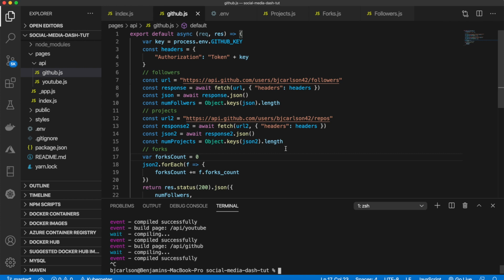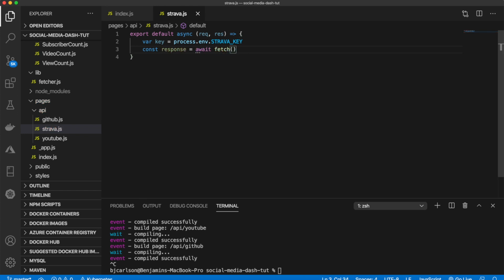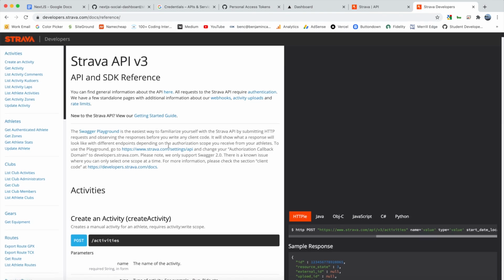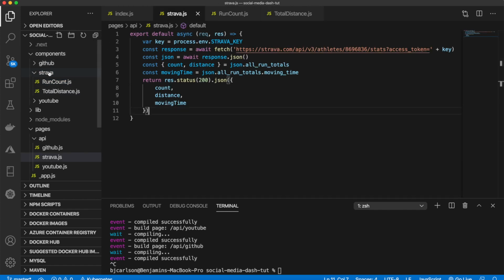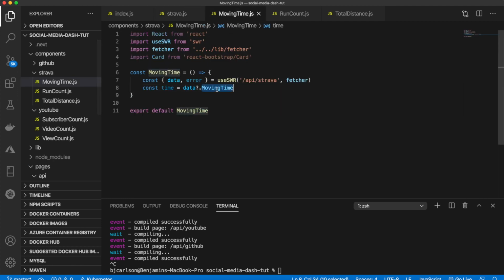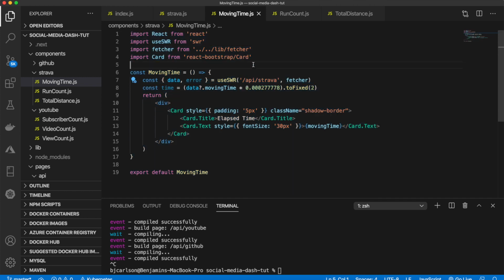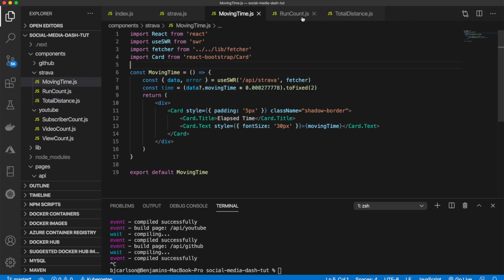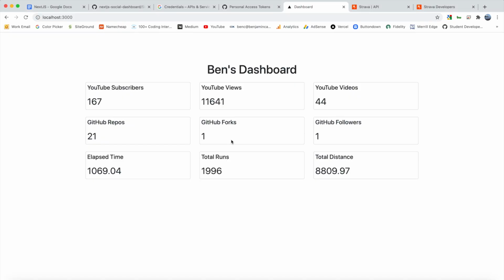Strava API | NextJS Crash Course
In this video we continue with the social media dashboard project. We look at how to fetch data from the Strava API.

(0:00) Introduction
(0:21) Creating a Strava developer project
(1:06) Fetching the data
(4:26) Displaying the data
(11:09) Conclusion

I send out one email the first day of every month with new YouTube videos, Medium posts, stuff I’ve been working on, and anything else programming related I’ve found interesting.